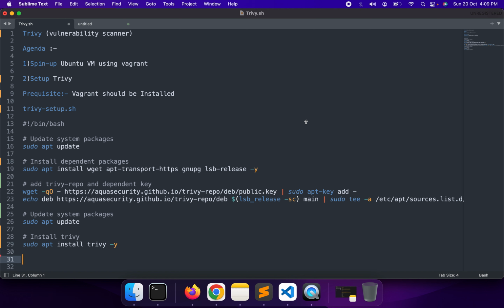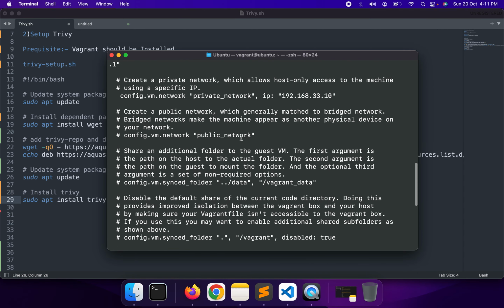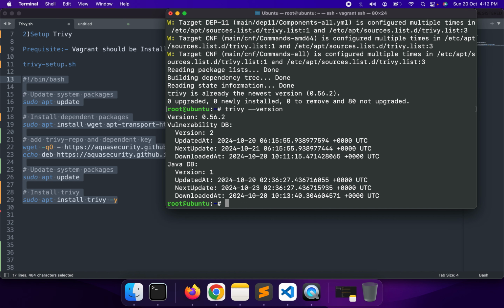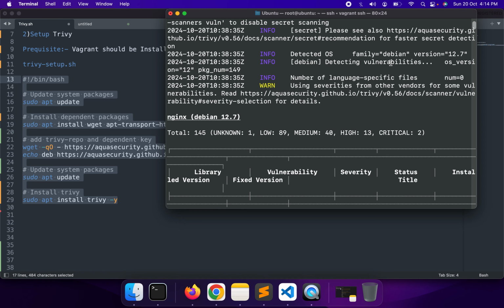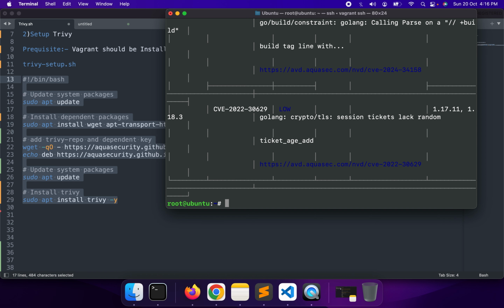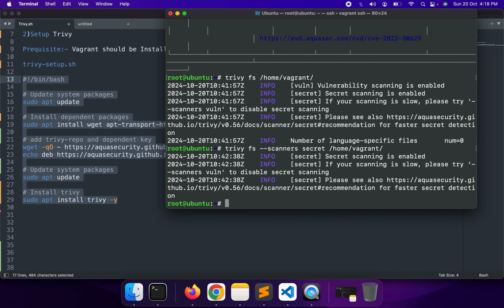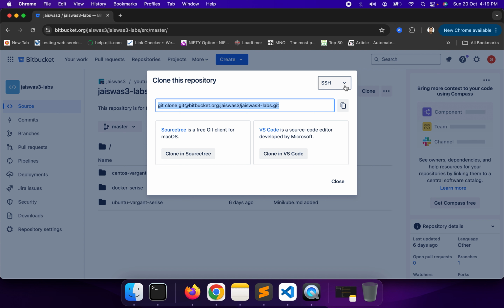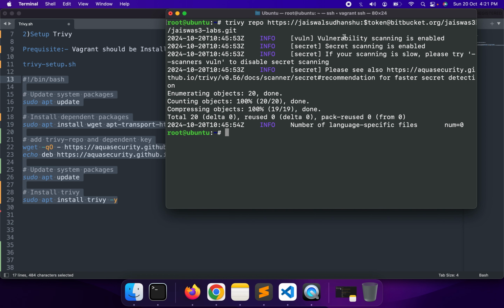Trivy Expert Reveals Best Security Scanning Techniques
Join us as a Trivy expert unveils the best security scanning techniques that can significantly improve your approach to vulnerability detection. This video provides an in-depth look at how to utilize Trivy for optimal security scanning, ensuring your applications remain secure against potential threats. Perfect for both beginners and seasoned professionals, this session will equip you with the knowledge needed to safeguard your software.

In this video, We are going to cover below:-
1) Trivy installation on Ubuntu VM
2) Docker Image Scanning with Trivy
3) File server and secret scanning with Trivy

trivy scanner jenkins
security scanning
devops
jenkins
container
devsecops for beginners
trivy container scanner
trivy scanner
kubernetes for beginners
kubernetes
security by example
Best Security Scanning Techniques
Trivy Security Scanning Techniques
devsecops
Trivy Expert Scanning
network scanning
file scanning
docker image scanning tools
Trivy Reveals
sudhanshu jaiswal
jaiswas3-labs
kubernetes scan
trivy